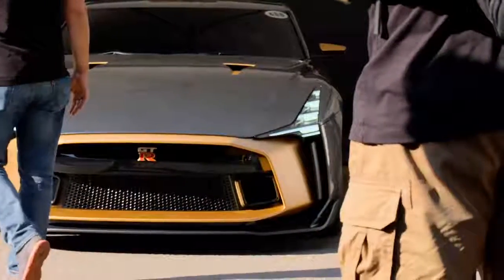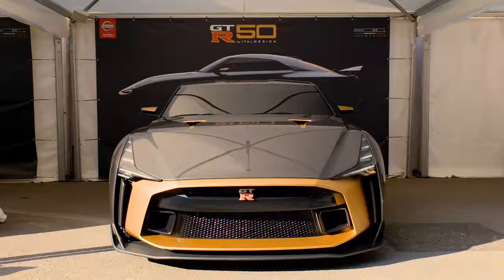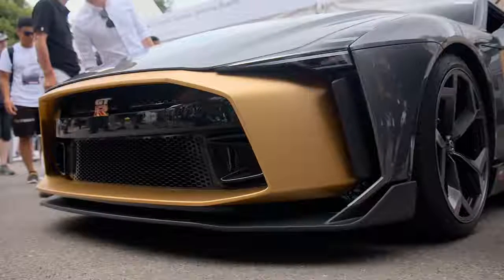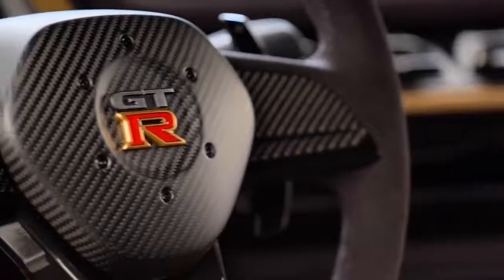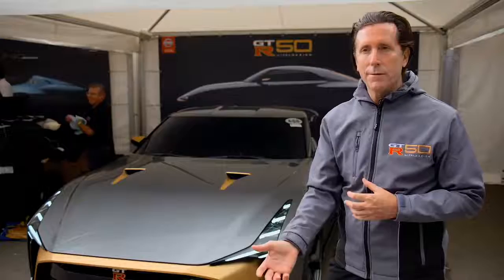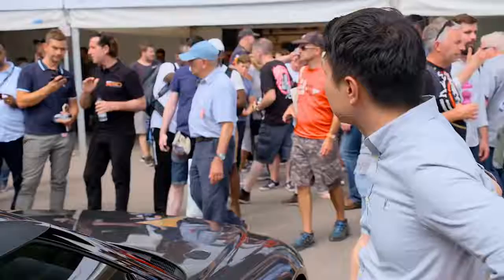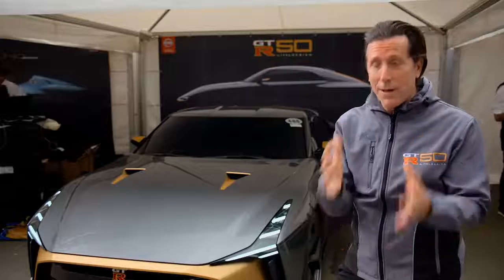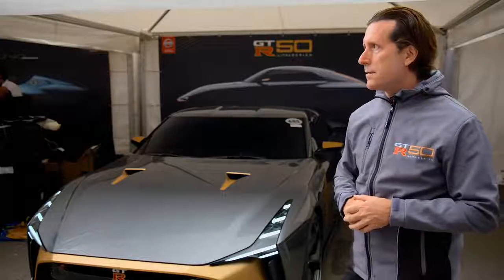Alfonso Albaisa on the Nissan GTR 50 by Italdesign